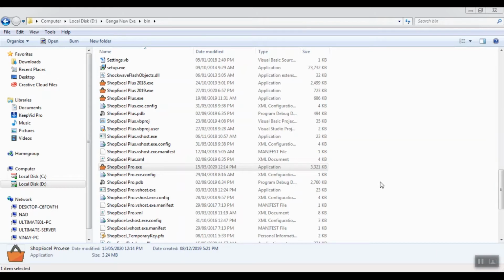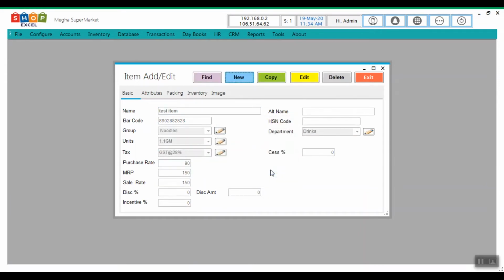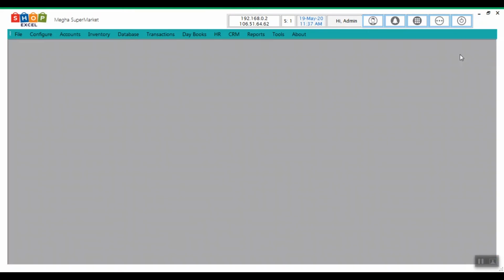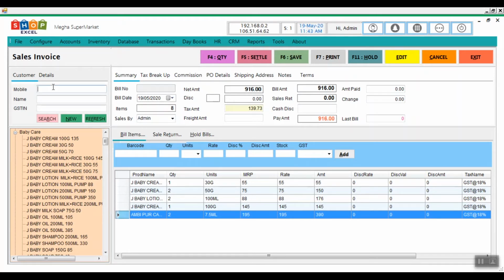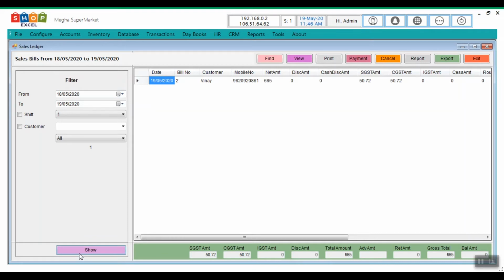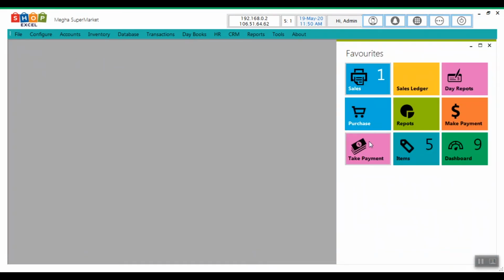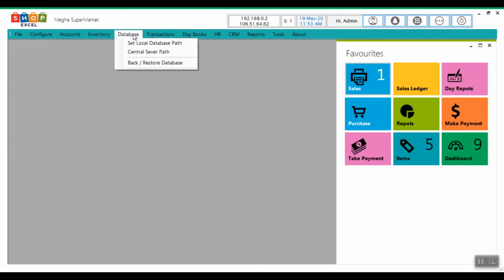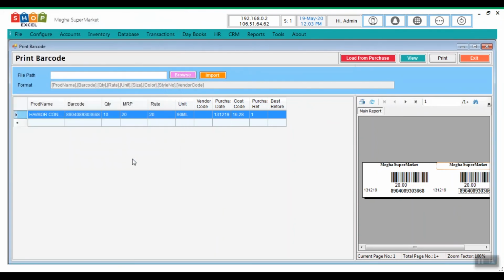ShopExcel Pro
ShopExcel Pro Demo